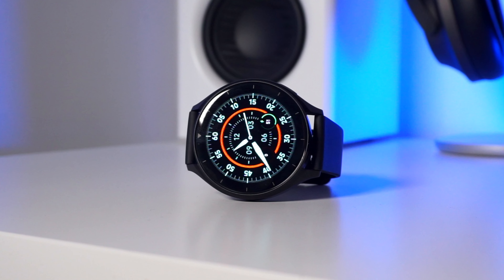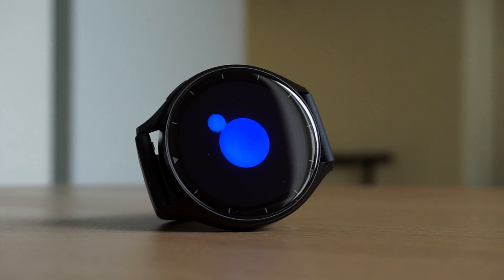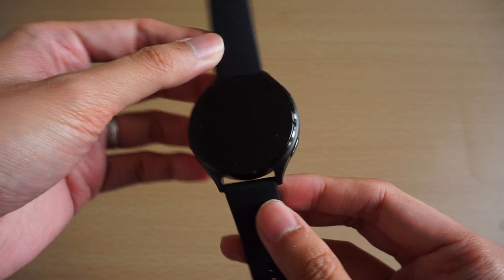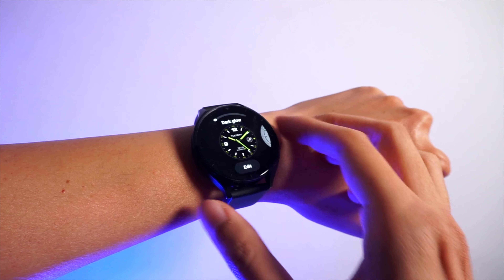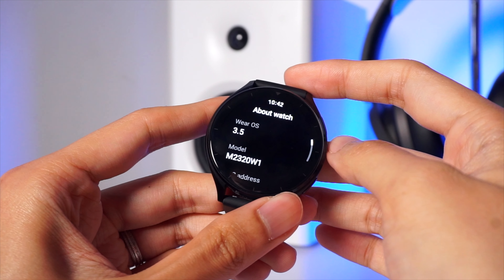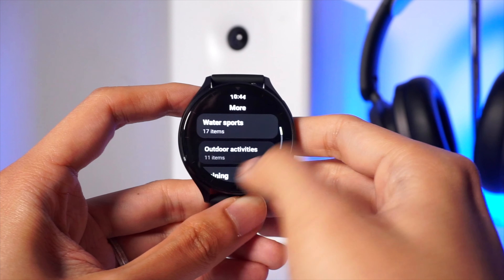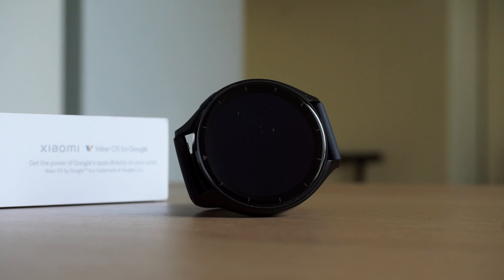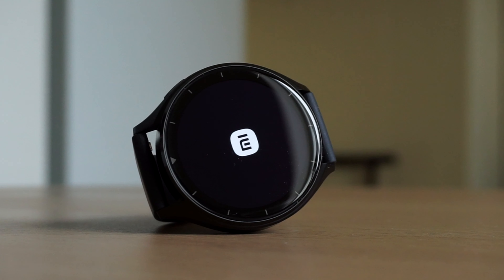Xiaomi Watch 2 Long-term Review!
It's cheap, but more importantly, is the Xiaomi Watch 2 worth the affordable price?

Sony A6000:

Laptop used for this production: